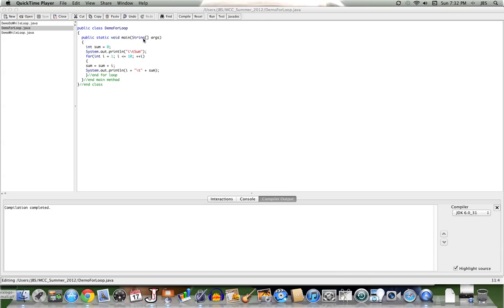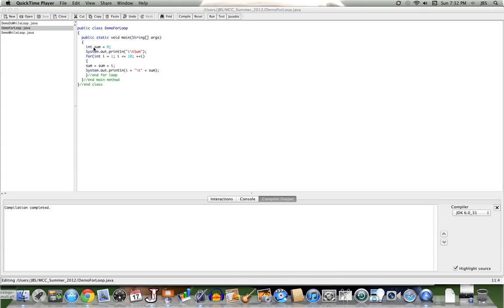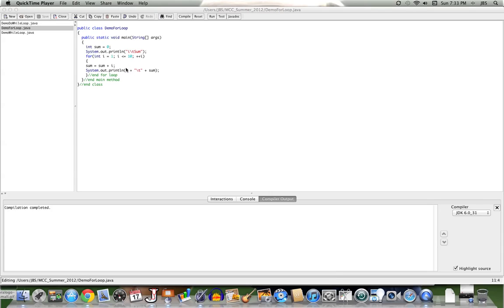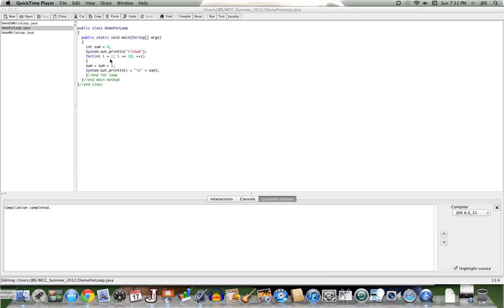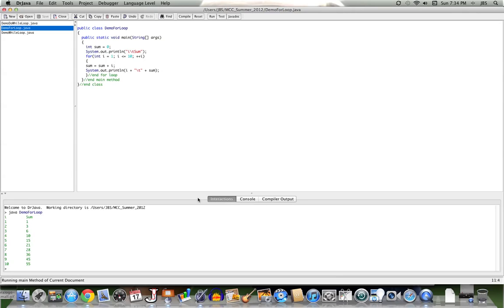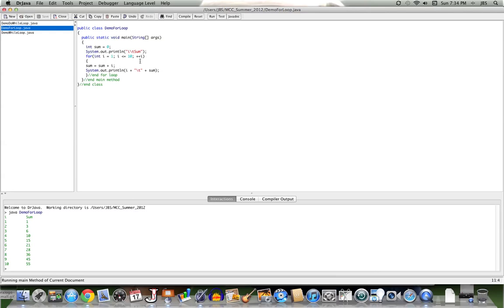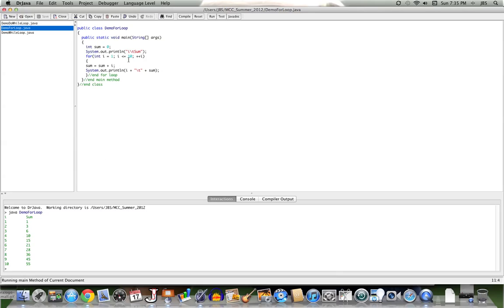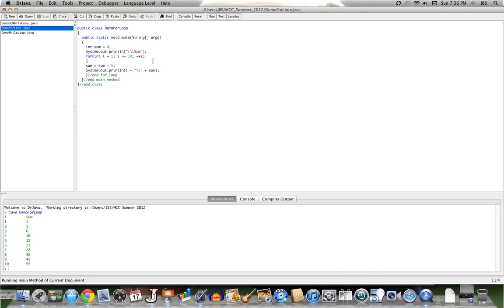DemoForLoop.mov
Demonstration of a simple for loop in Java